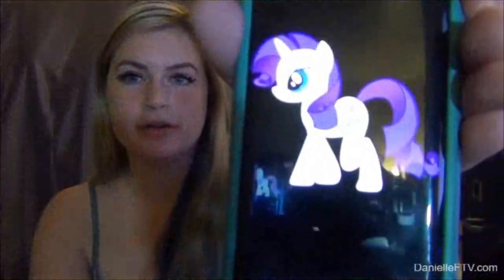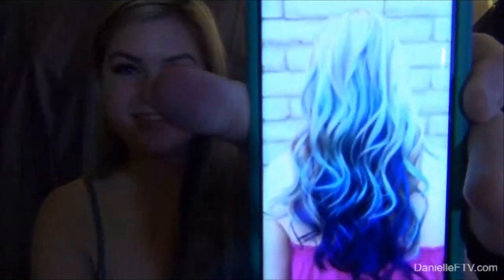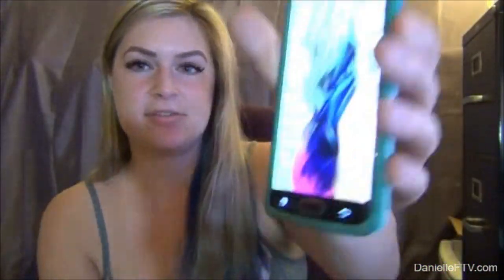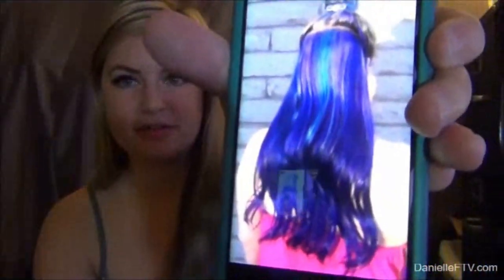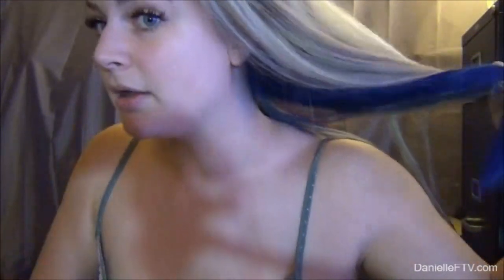Danielle FTV - My new hair